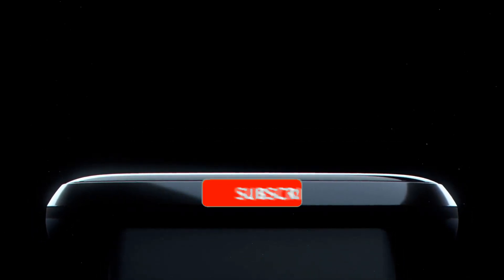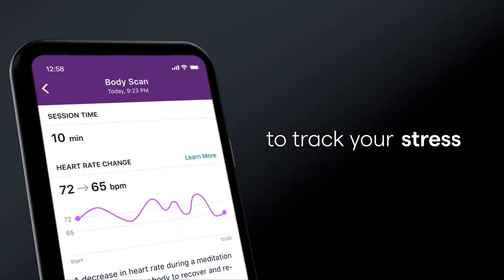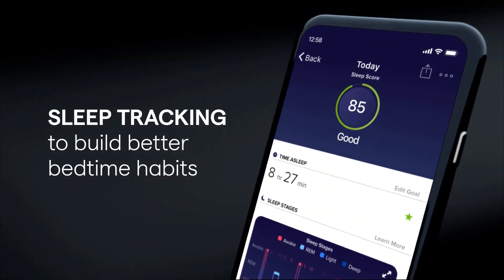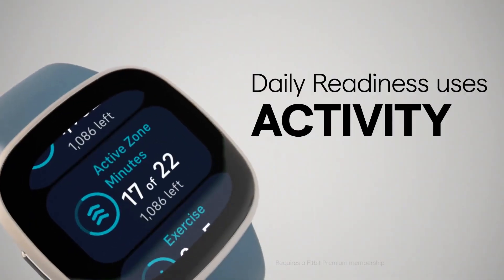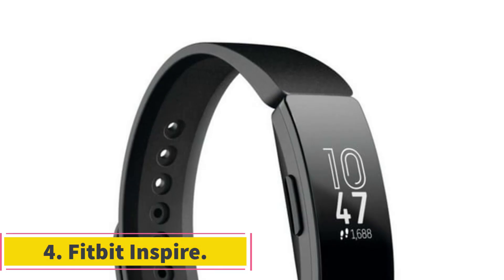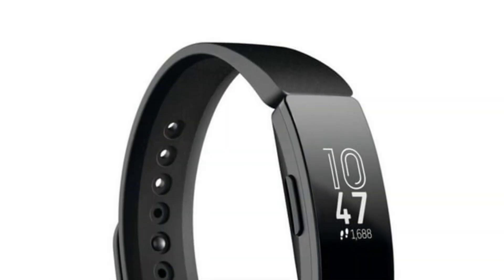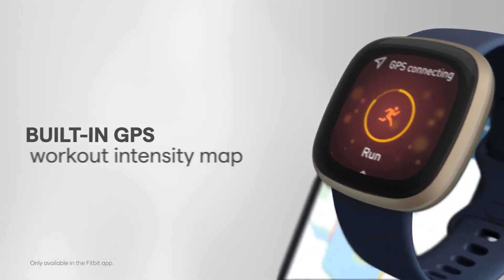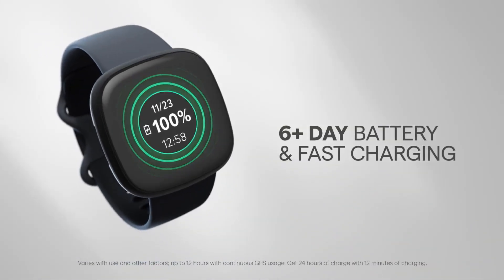✅Best Fitbit for Seniors | Top Fitbit Options for Seniors: Finding the Perfect Device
1. Fitbit Sense Smartwatch.

2. Fitbit Luxe Fitness & Wellness Tracker.

3. Fitbit Versa 4 Fitness Smartwatch.

4. Fitbit Inspire.

5. Fitbit Versa 3 Health & Fitness Smartwatch.

Hey guys in this video we are going to be checking out the Best Fitbit for Seniors. You Can Buy Right Now. We made This List Based On Our Personal Opinion and hours of research & we have listed them based on the type of features and Price. We have Included options for every type of user so whether you are looking for the best budget.

      owners.